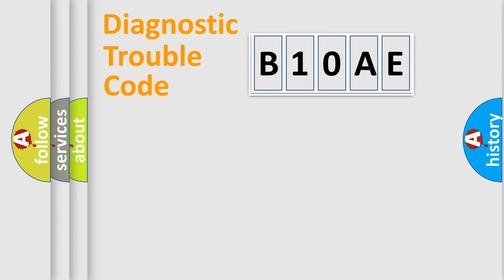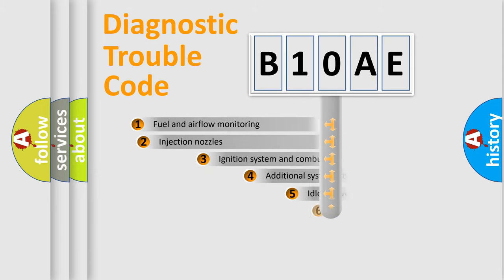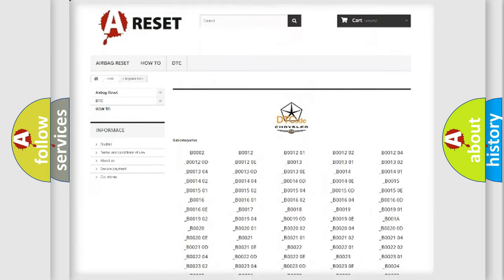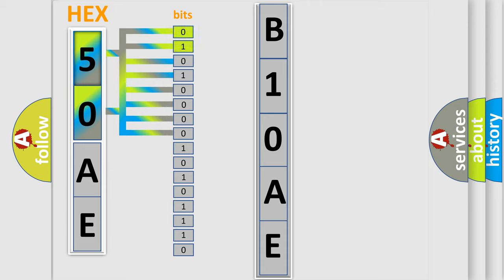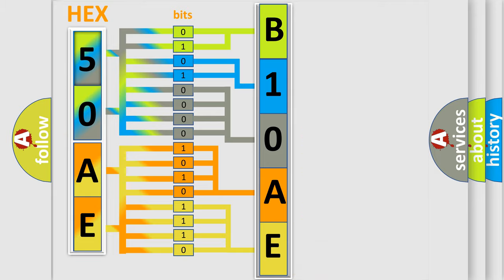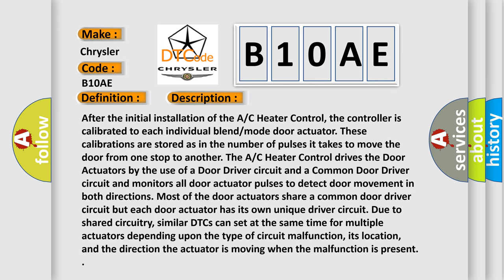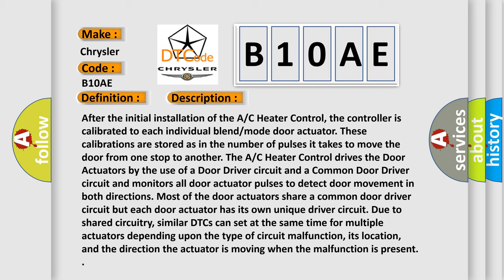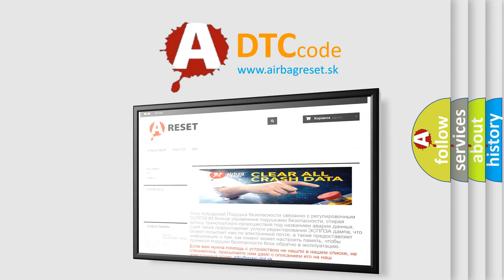DTC Chrysler B10AE Short Explanation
Contents:
0:21 Basic DTC analysis according to OBD2 protocol standard.
1:48 Insight into programming
2:58 A diagnostically understandable description of the Diagnostic Trouble Code
3:05 Basic error definition

Make
Chrysler
Code
B10AE
Definition
Right Blend Door Travel Too Large
Description
After the initial installation of the A or C Heater Control, the controller is calibrated to each individual blend or mode door actuator These calibrations are stored as in the number of pulses it takes to move the door from one stop to another The A or C Heater Control drives the Door Actuators by the use of a Door Driver circuit and a Common Door Driver circuit and monitors all door actuator pulses to detect door movement in both directions Most of the door actuators share a common door driver circuit but each door actuator has its own unique driver circuit Due to shared circuitry, similar DTCs can set at the same time for multiple actuators depending upon the type of circuit malfunction, its location, and the direction the actuator is moving when the malfunction is present
Cause
Related Dtcs Present
Passenger Blend Door Stops
Passenger Blend Door
Passenger Blend Door Actuator